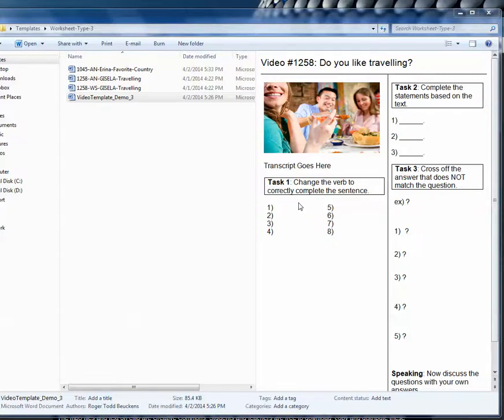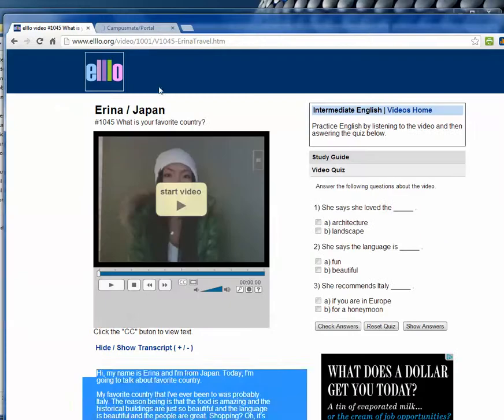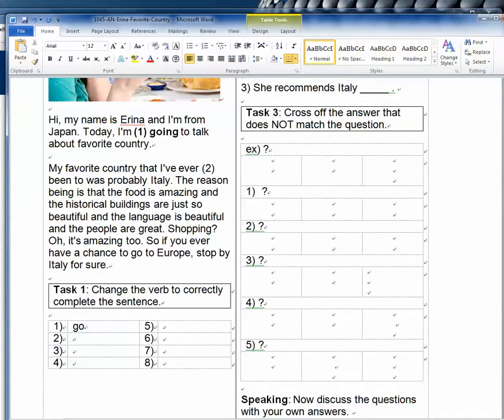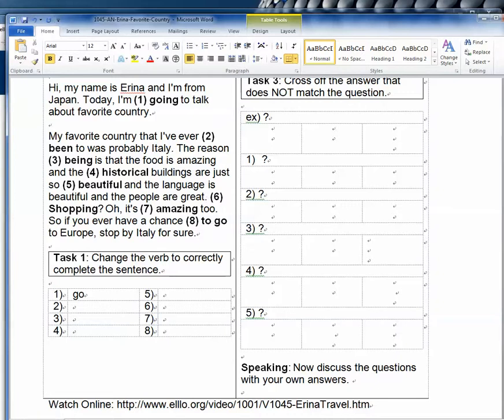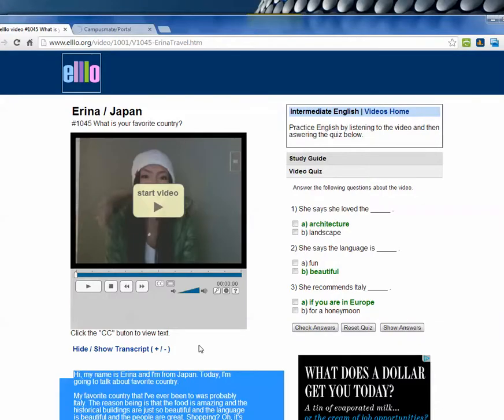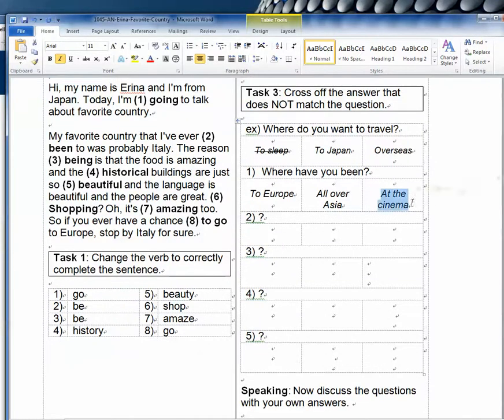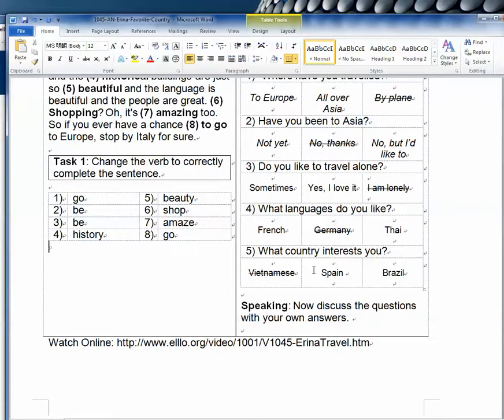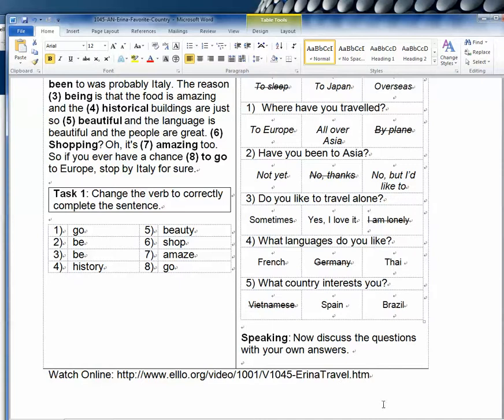Worksheet Type 3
How to make worksheet type 3.